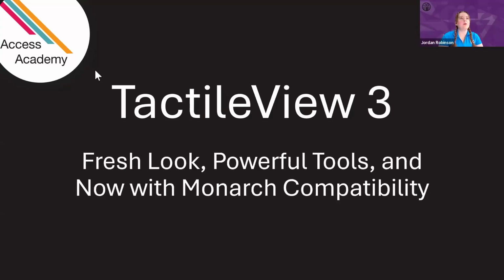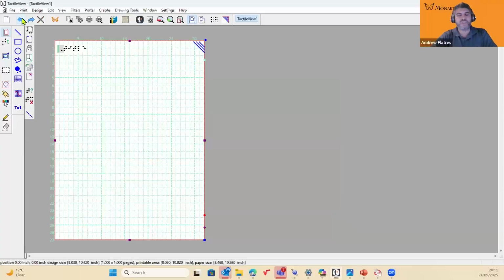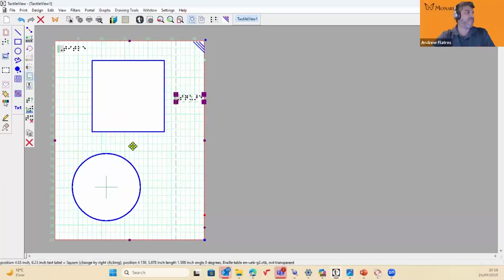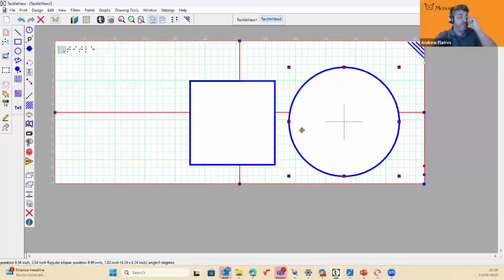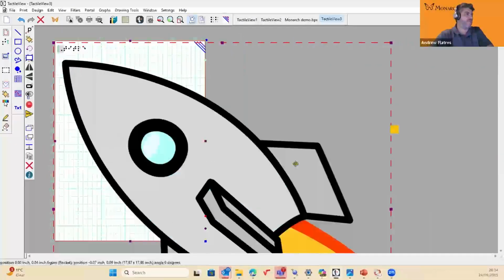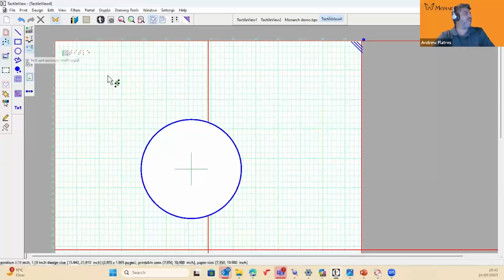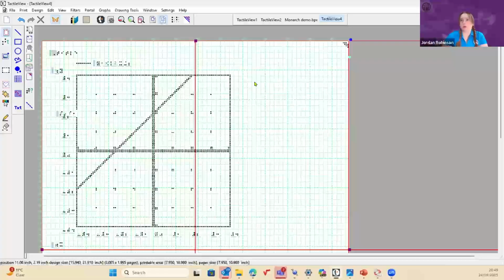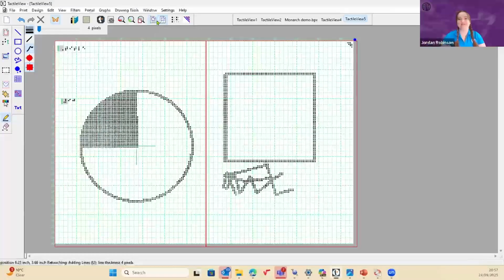TactileView 3 – Fresh Look, Powerful Tools, and Now with Monarch Compatibility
TactileView has a fresh new look and is packed with everything you need to start creating tactile graphics with embossers like the PageBlaster — and now, we’re excited to introduce full compatibility with the Monarch.

If you own a Monarch and want to explore how TactileView can help bring your creative ideas to life for your students, join us for this webinar. We’ll walk you through the latest enhancements in TactileView version 3 and show how these features can expand your design possibilities.